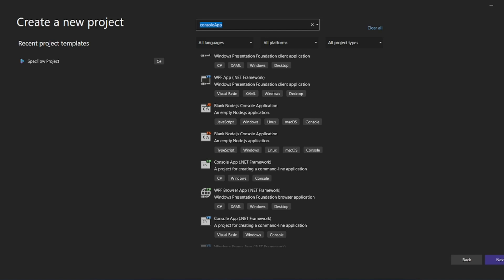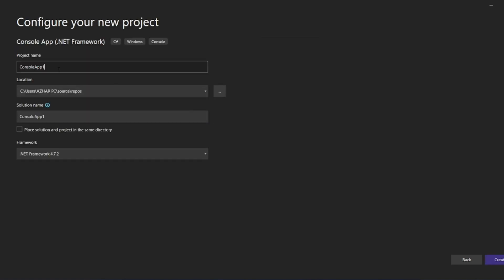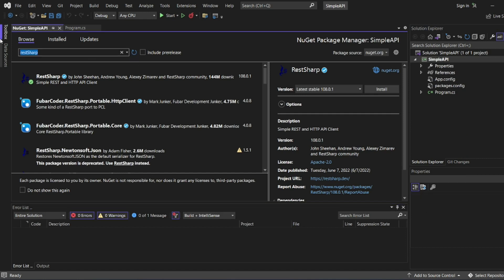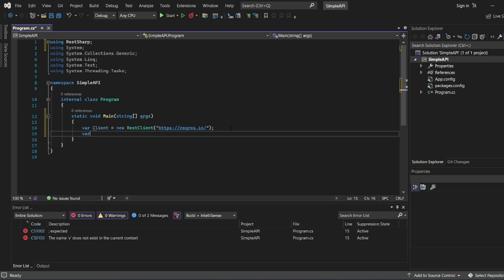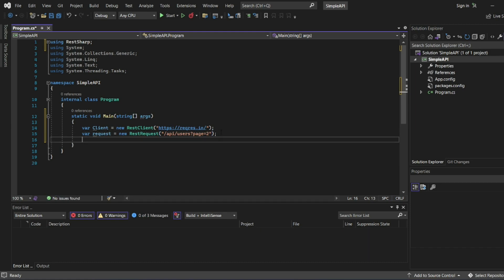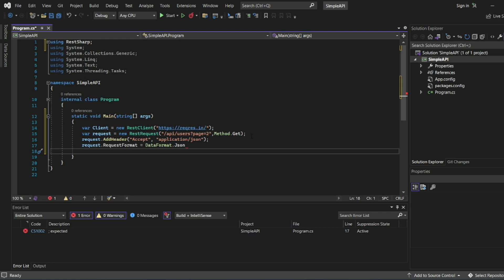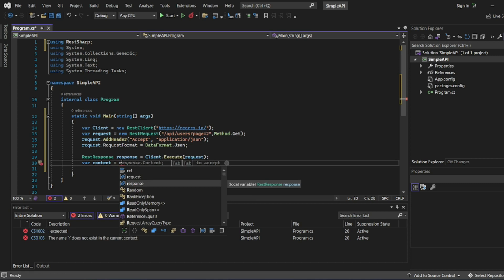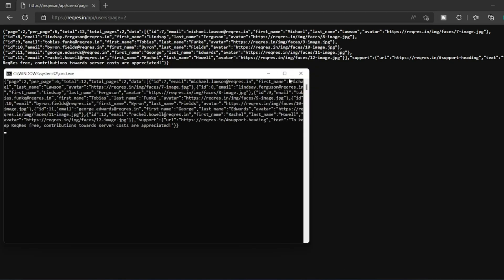How to do REST API Testing using REST SHARP and C# / Simple API Test using REST SHARP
namespace SimpleAPI
    internal class Program
        static void Main(string[] args)
            var request = new RestRequest("/api/users?page=2",Method.Get);
            request.AddHeader("Accept", "application/json");
            request.RequestFormat = DataFormat.Json;

            RestResponse response = Client.Execute(request);
            var content = response.Content;
            Console.WriteLine(content);
            Console.ReadKey(true);

Chapters:

0:00 - Introduction to rest api testing
1:07 - Creating a simple API Testing project with rest sharp (nuget pacakge)
3:00 - Program for testing rest api using rest sharp
8:10 - Execution of the program
8:46 - End Tags and subscription of the channel